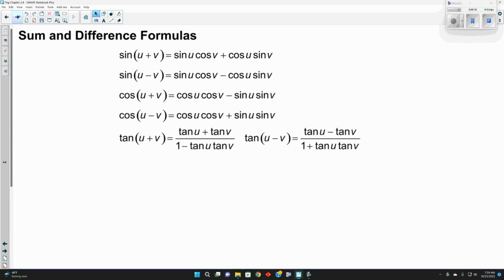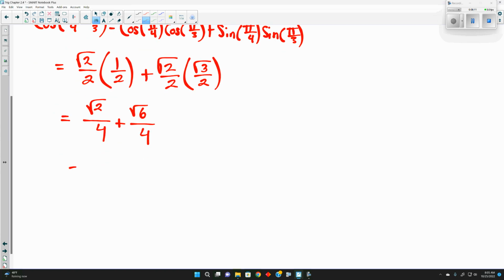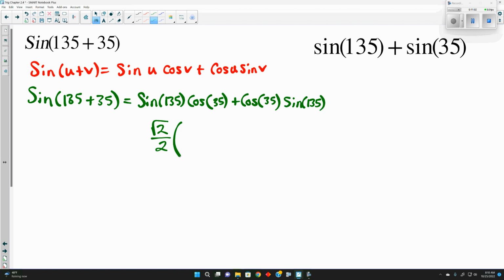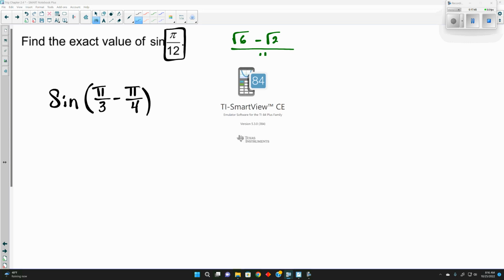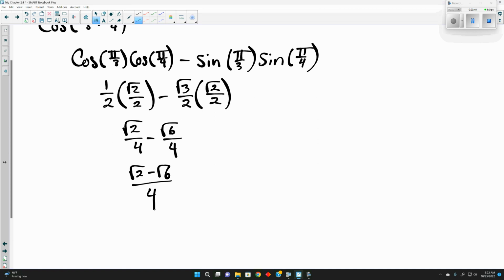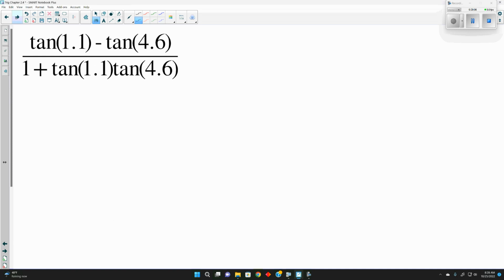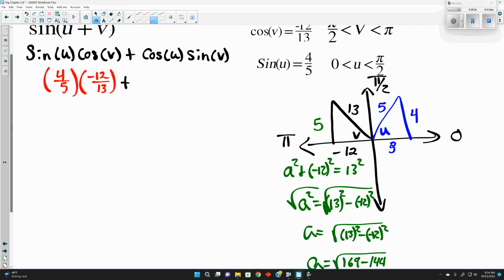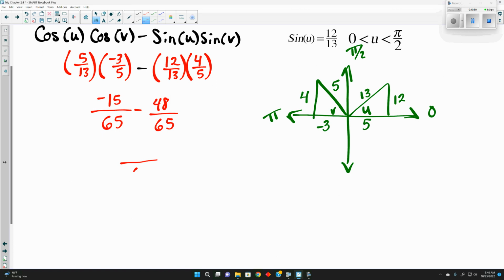Trigonometry Chapter 2.4 (1)